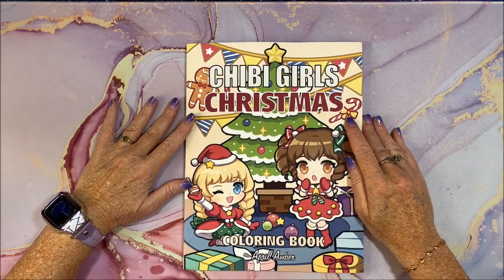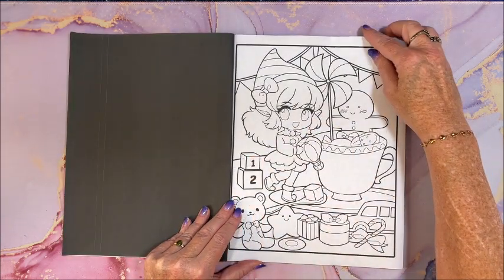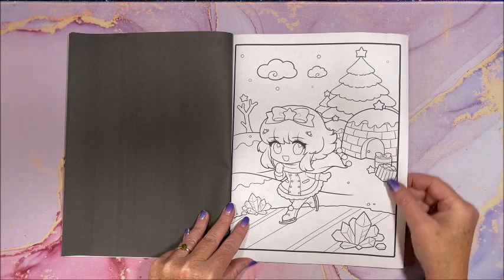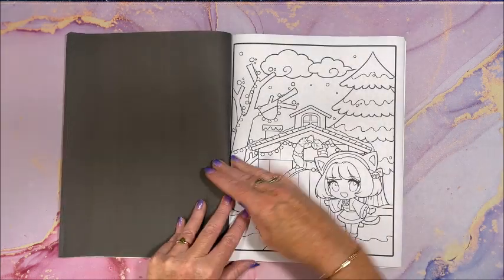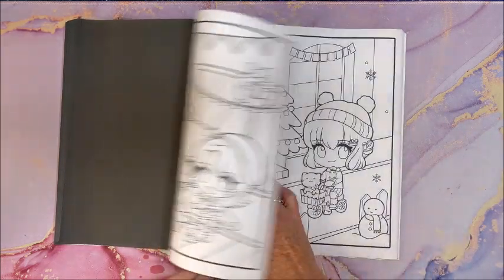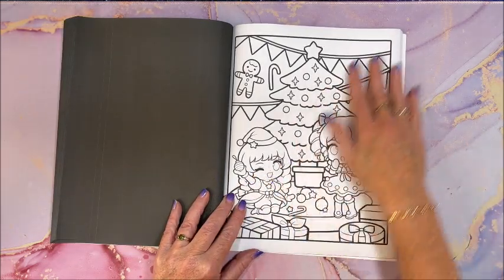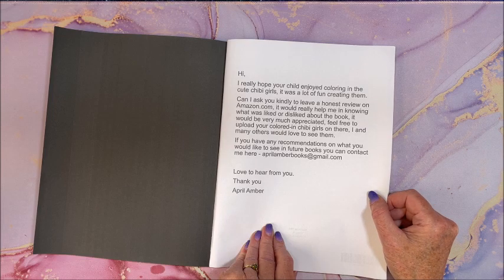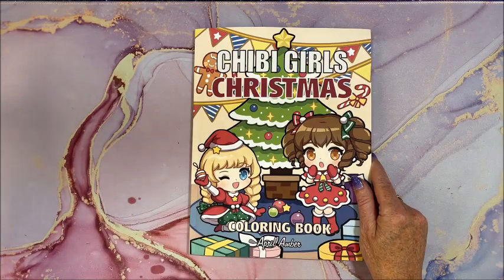Flip Through of Chibi Girls Christmas by April Amber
In this video, I flip through Chibi Girls Christmas by April Amber.

Chibi Girls Christmas